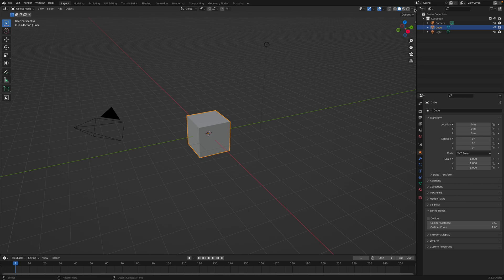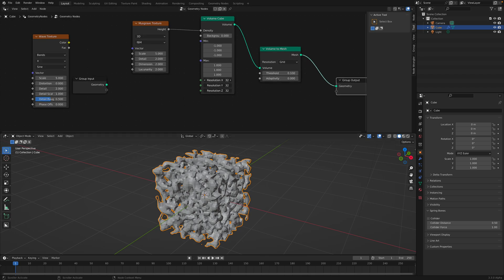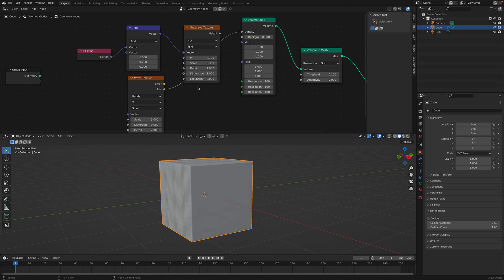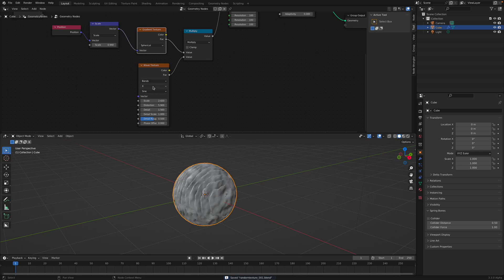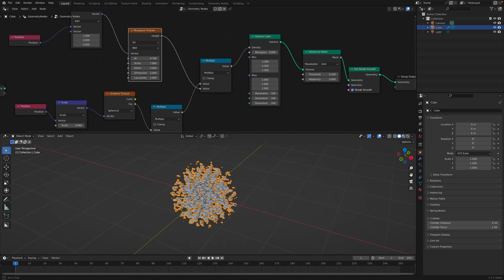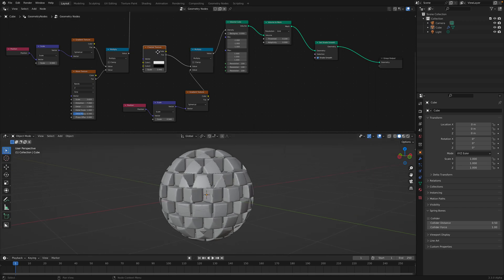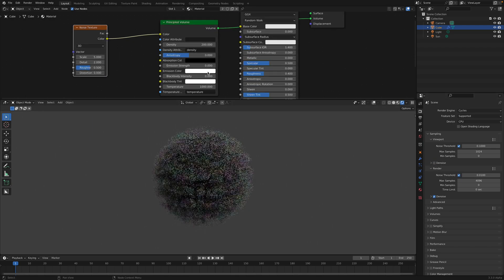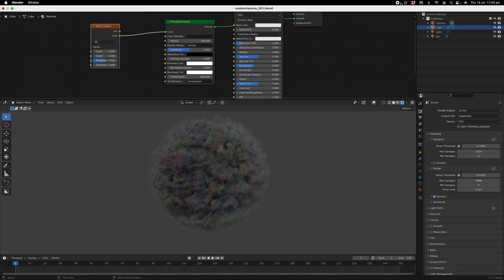LIVENODING Geometry Nodes Volume Cube and More 3D Textures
In this episode, I am exploring some more 3D node textures inside Geometry Nodes and how it can affect the DENSITY of Volume Cube to generate all sort of abstract mesh output.

Remember that we are also dealing with a volume object and we can render the Volume with Cycles, so we can further affect the final look of the volume itself using Principles Volume Shader for example.